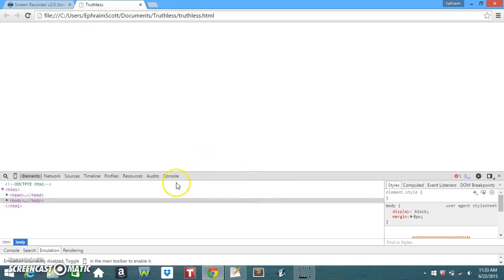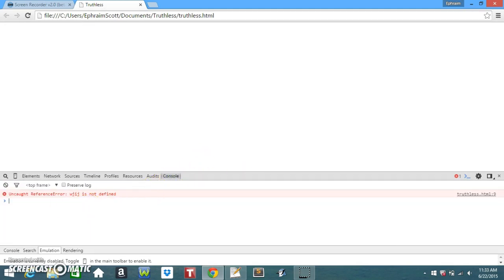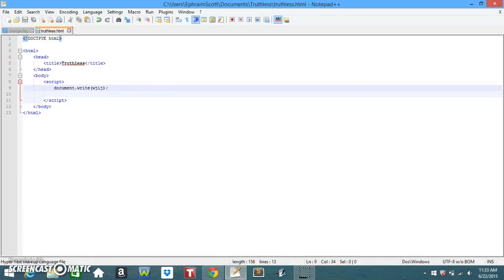Beginner JavaScript - Data Types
In this we will be going over simple data types in JavaScript.